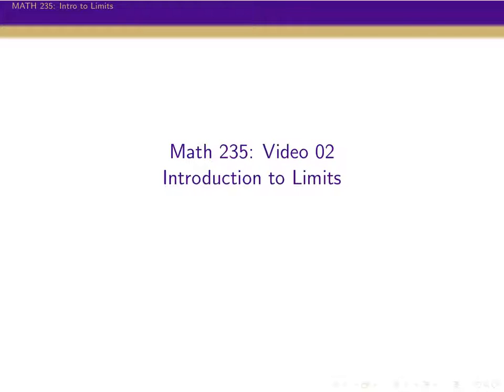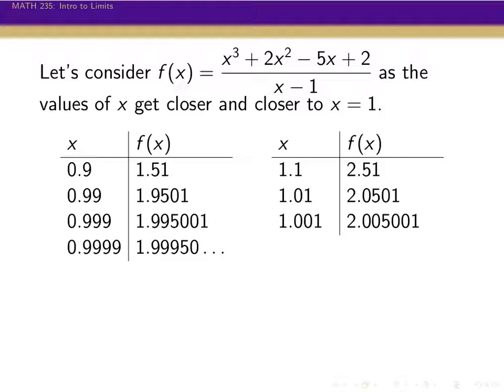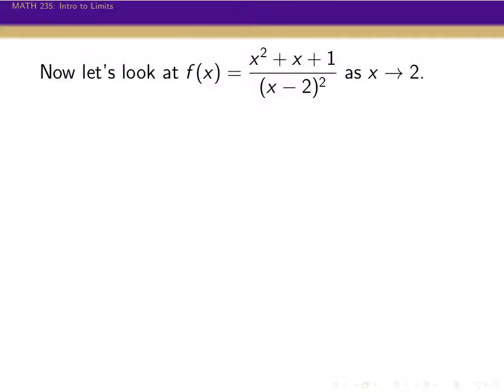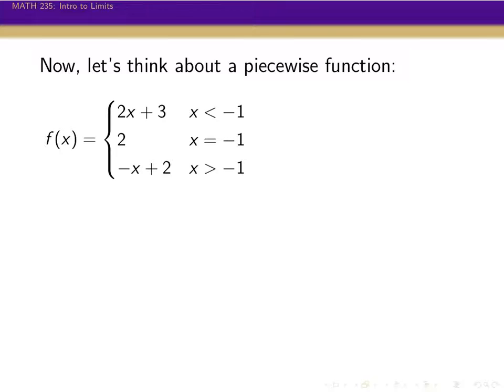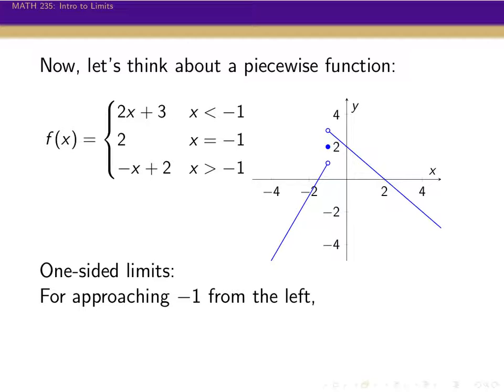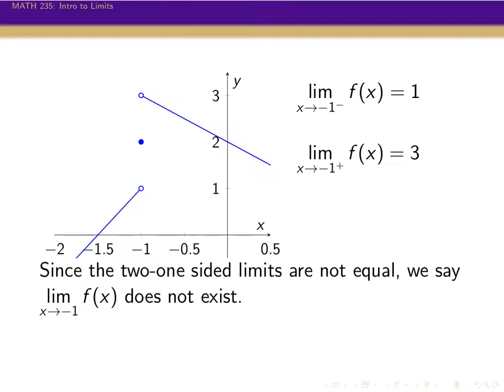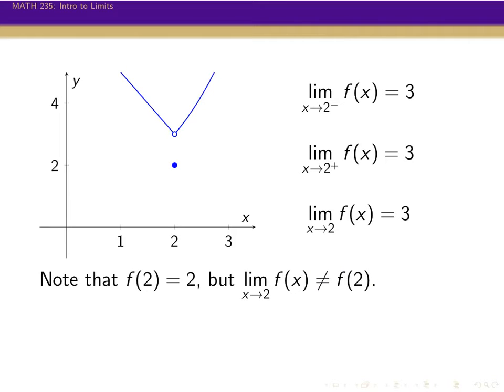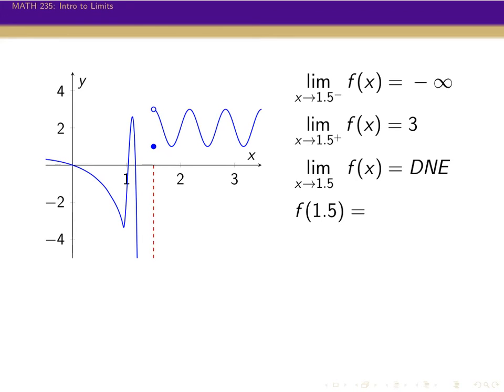MATH 235, Video 02 — Introduction to Limits